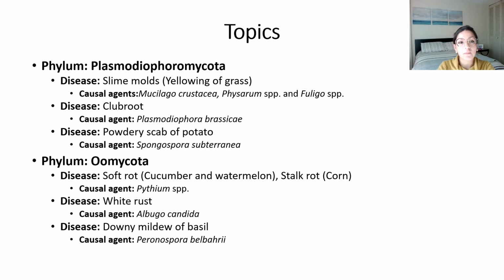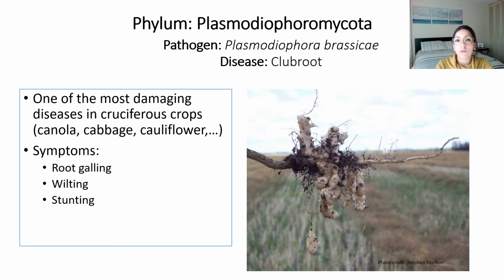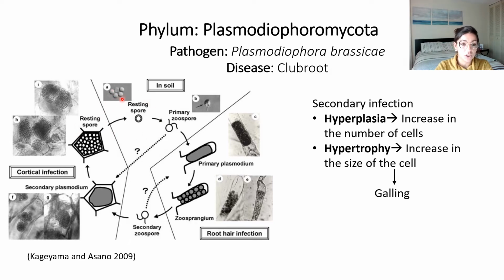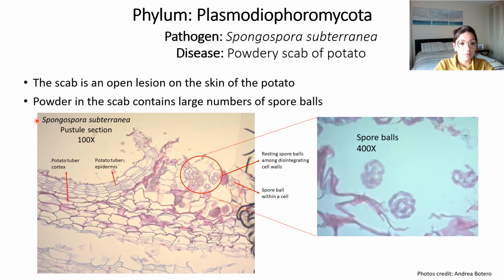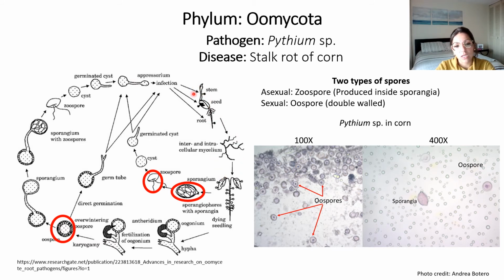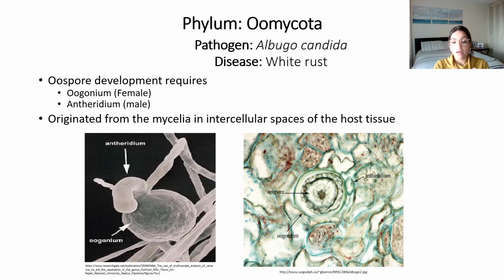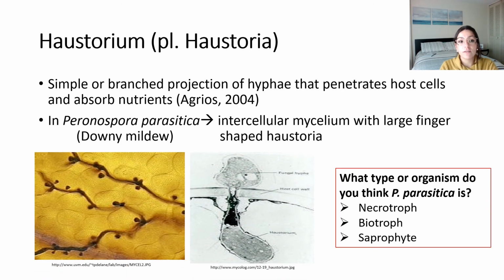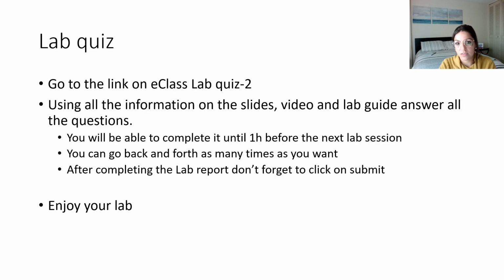Lab 2 -lecture